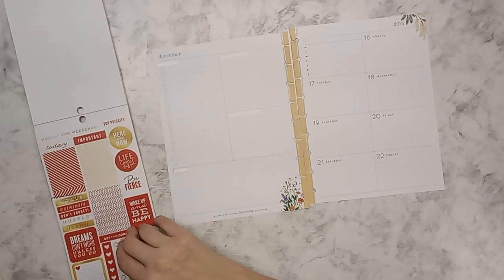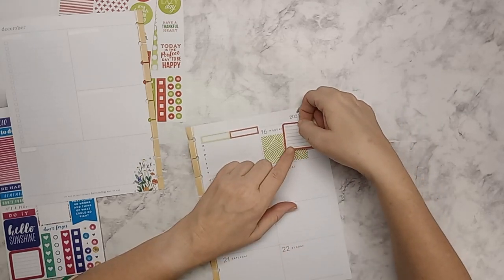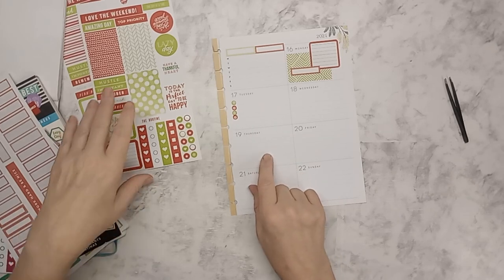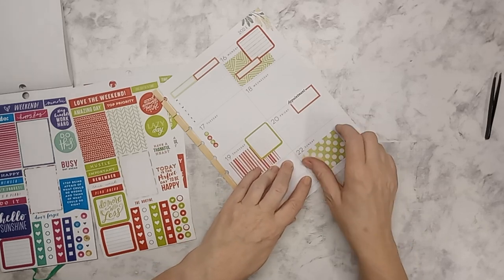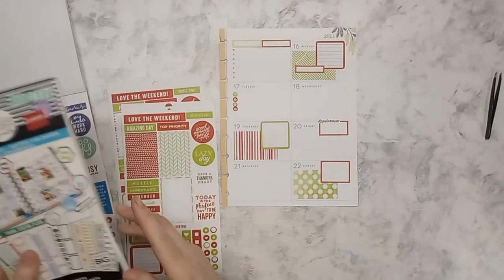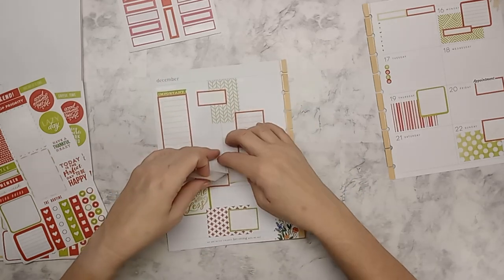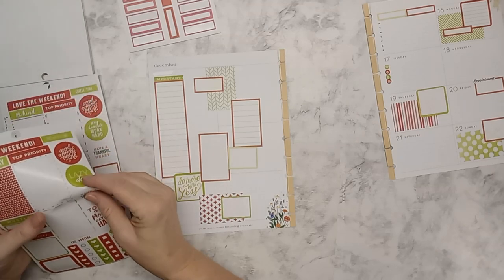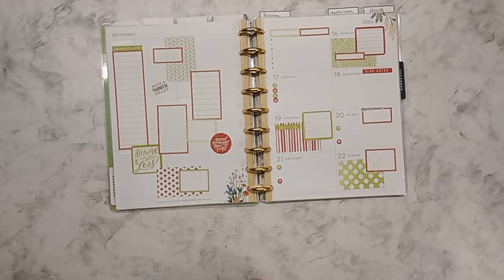Plan With Me | Dashboard Classic | December 16-22